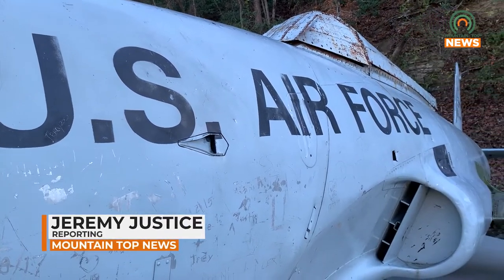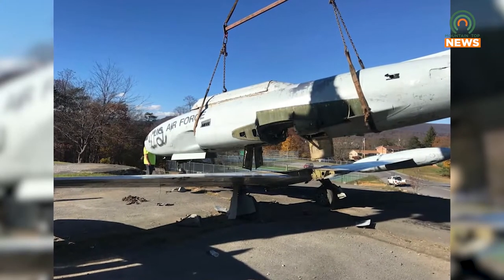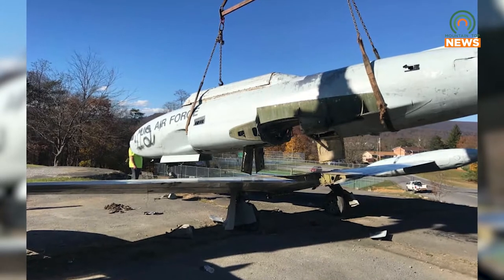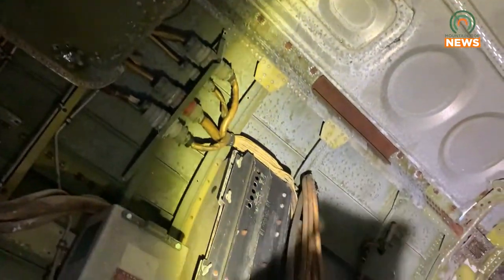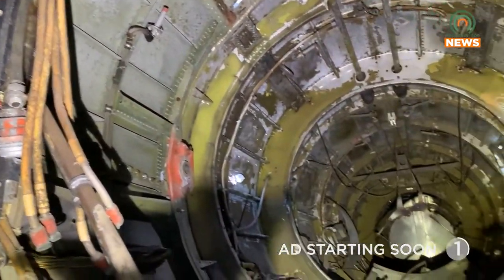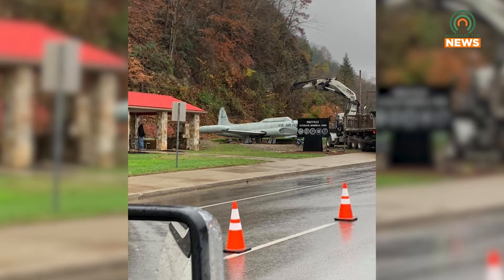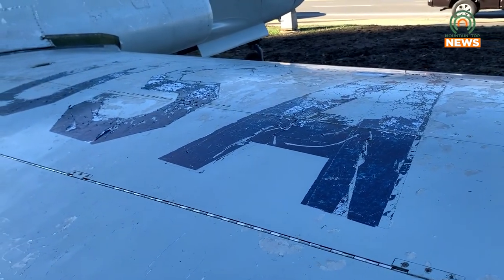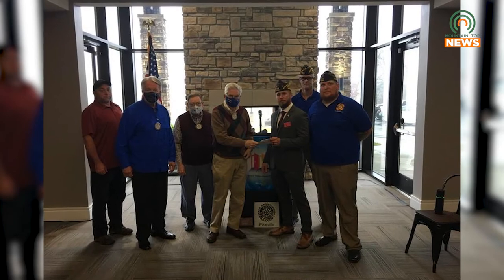Local VFW receives static display of a Lockheed T-33 jet